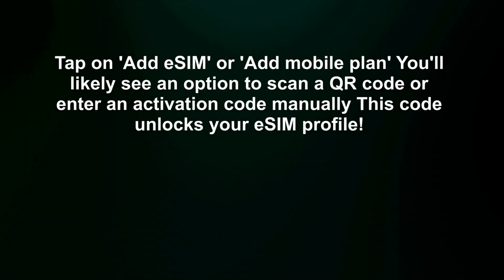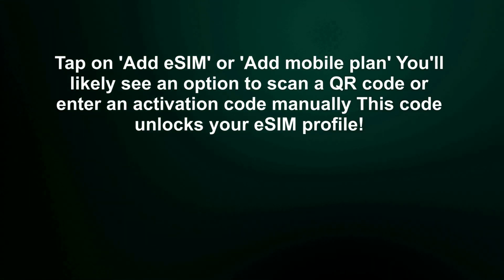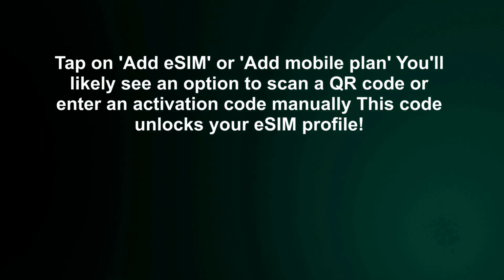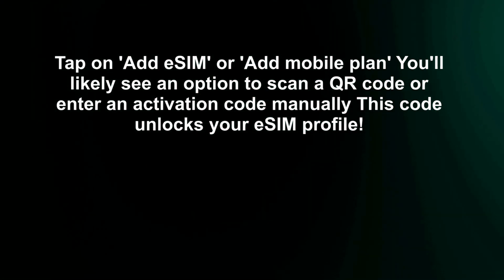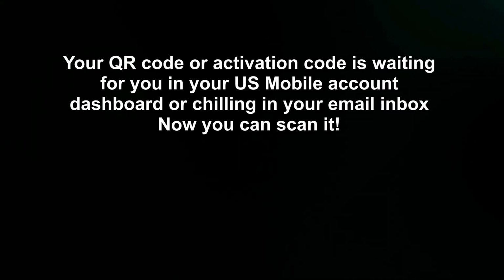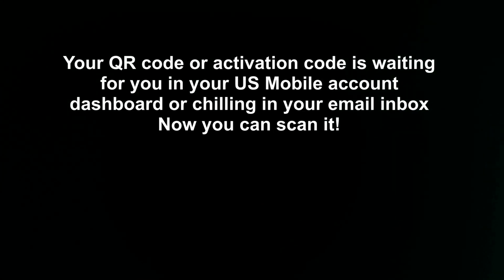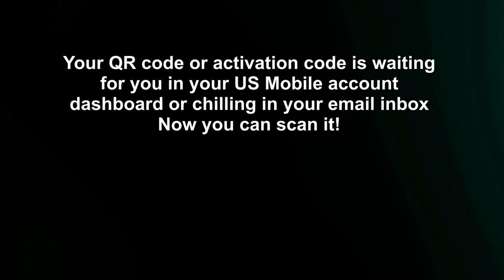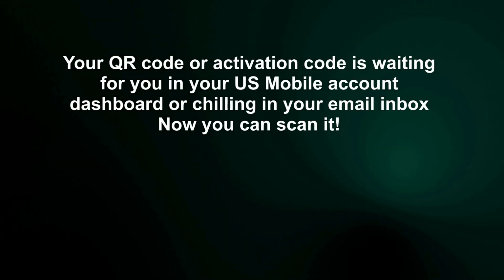How Install Esim Us Mobile Android - UPDATED!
How to Install an eSIM on a US Mobile Android device involves activating a digital SIM, eliminating the need for a physical SIM card, and streamlining your mobile experience. To install an eSIM, start by ensuring your Android device is compatible with eSIM technology and that you have a US Mobile account with an active eSIM profile. Navigate to your device's settings, typically found under "Connections" or "Network & Internet," and select "SIM card manager" or a similar option. Choose "Add eSIM" or "Add mobile plan," and then opt for the option to scan a QR code or enter the activation code manually. The QR code or activation code is provided by US Mobile through your account dashboard or via email. Follow the on-screen prompts to download and install the eSIM profile, which may require connecting to a Wi-Fi network for data. Once installed, you can manage your eSIM settings, such as setting it as your primary mobile data source or switching between different mobile plans. Configuring the eSIM allows you to enjoy US Mobile's services without the hassle of physical SIM cards, providing flexibility and convenience for managing your mobile connectivity, this is useful if you travel and need to switch carriers or if you want to have separate lines for business and personal use on the same device. Ensure you follow US Mobile's specific instructions and troubleshooting tips for a successful eSIM installation on your Android device, enabling seamless mobile connectivity. Proper installation and activation guarantee uninterrupted service from US Mobile, maximizing the benefits of eSIM technology on your Android device.

00:00 Intro
00:10 Is Your Phone eSIM Compatible?
00:22 Find SIM Card Manager
00:30 Add eSIM
00:37 Scan or Enter Activation Code
00:43 Install eSIM Profile
00:49 Manage eSIM Settings
00:57 eSIM Benefits